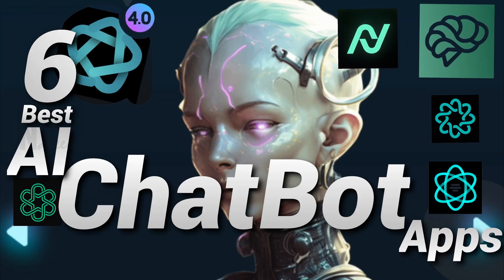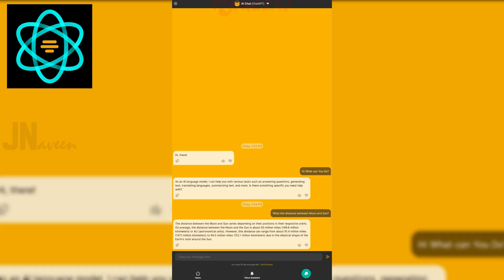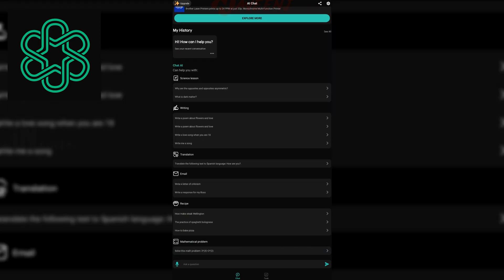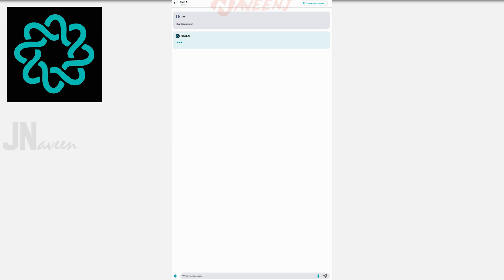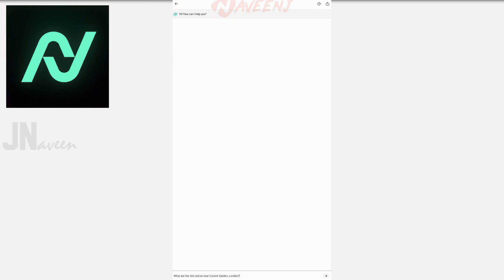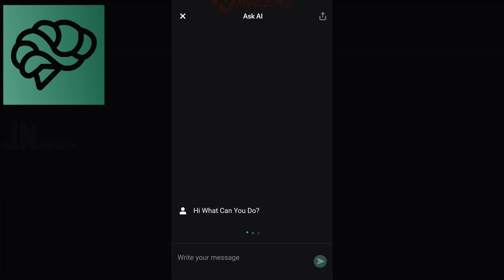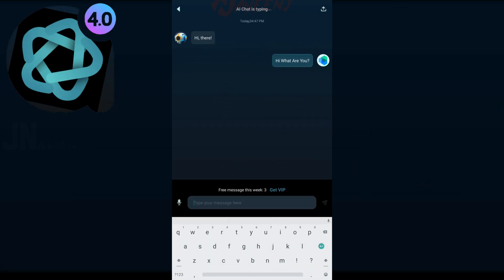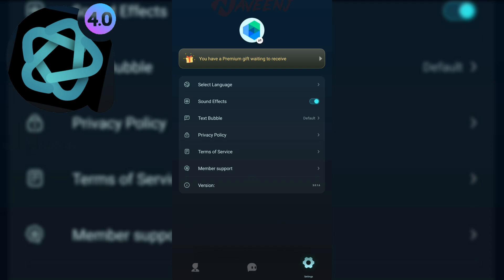6 Best AI ChatBot Apps | ChatGPT Apps | Android/iOS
AI apps are now taking off in a significant way. It began with image production and has now expanded to include chat, search, and other features. Google has its own service called Bard, and many other modern apps make use of Chat GPT. Here are the 6 best AI Chatbot apps that uses for Android and iPhone.

6. AI Chat
5. Chat GPT
4. ChatAi GDT
3. Nova
2. Ask AI
1. AI Chat Bot AI Friend & Expert

Timecodes:
0:00 - Intro
0:04 - AI Chat
0:46 - Chat GPT
1:29 - ChatAi GDT
2:17 - Nova
2:58 - Ask AI
3:31 - AI Chat Bot AI Friend & Expert